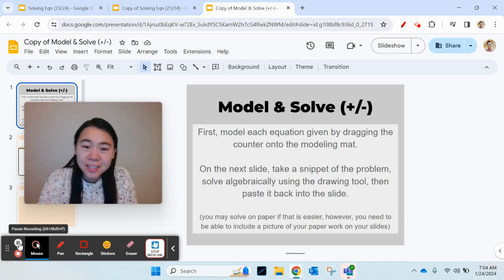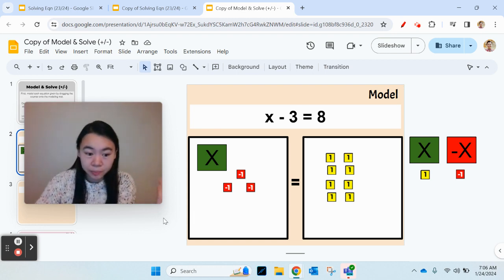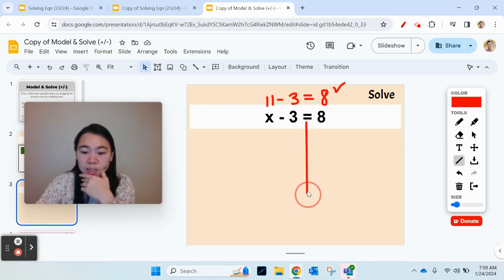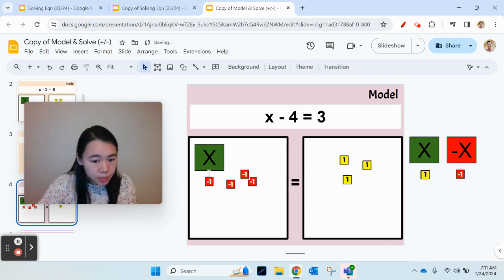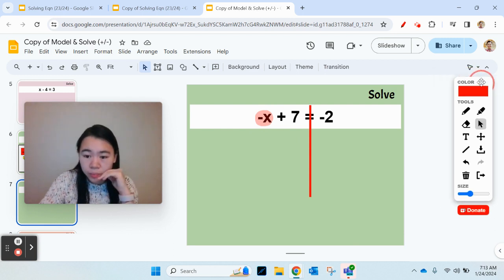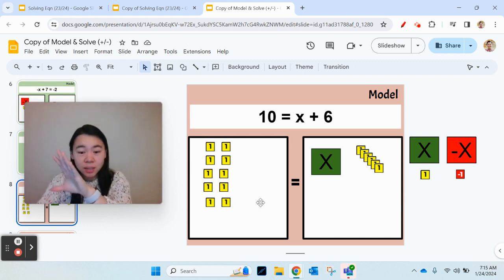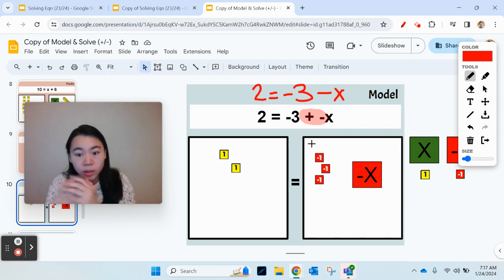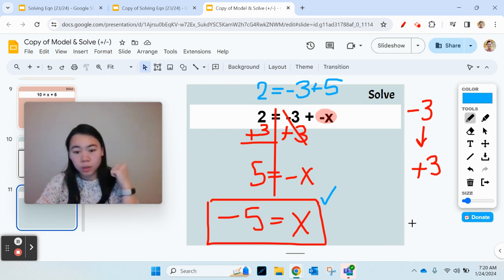Model & Solve (6th grade)